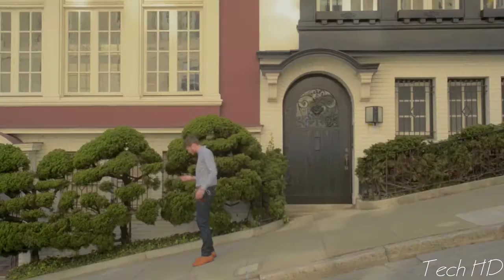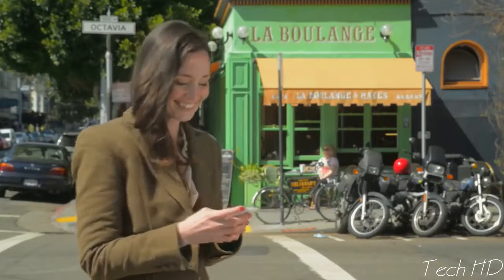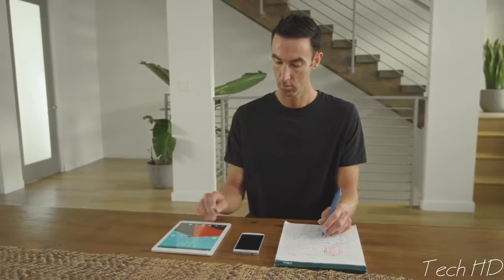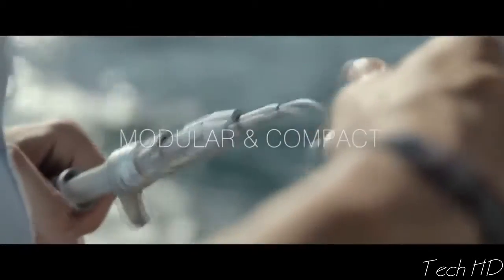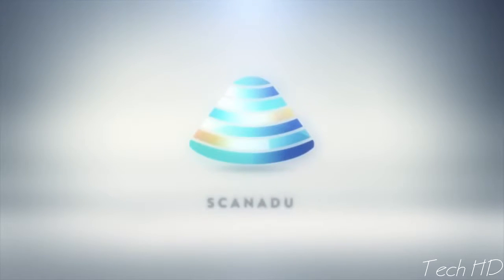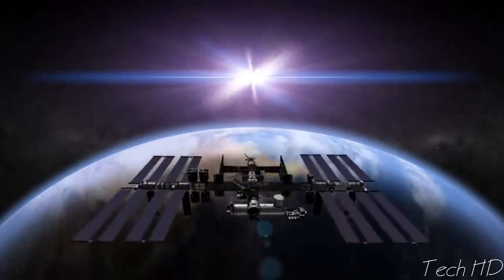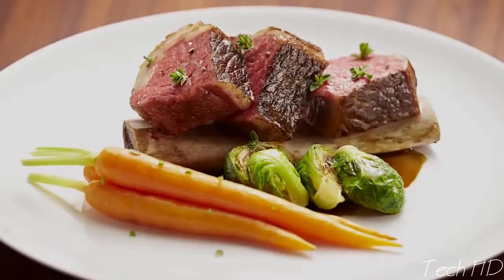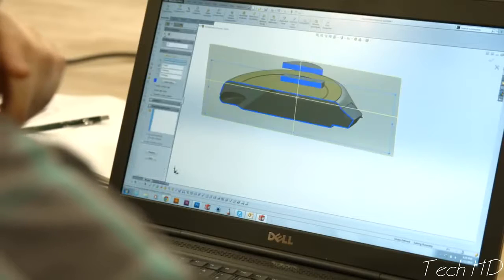5 ɪɴᴠᴇɴᴛɪᴏɴs ᴛʜᴀᴛ ᴡɪʟʟ ʙʟᴏᴡ ʏᴏᴜʀ ᴍɪɴᴅ